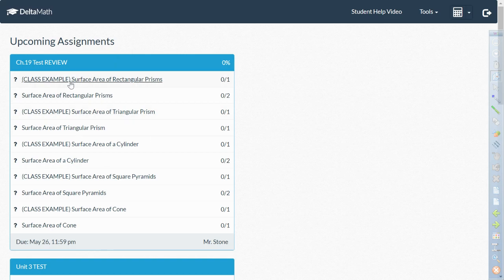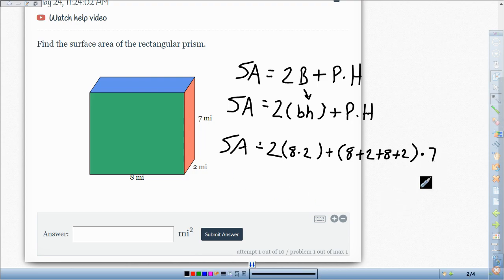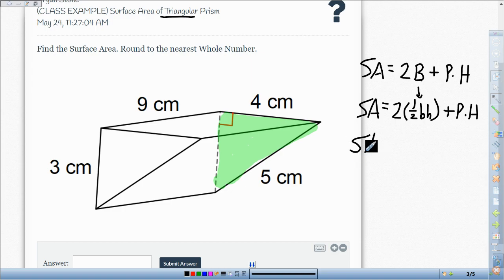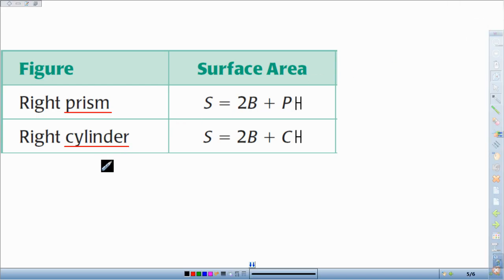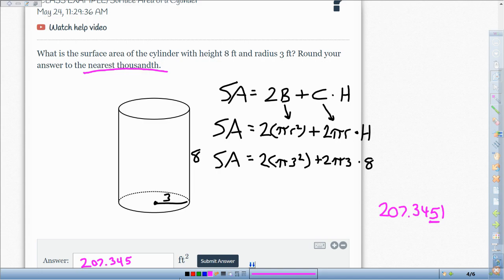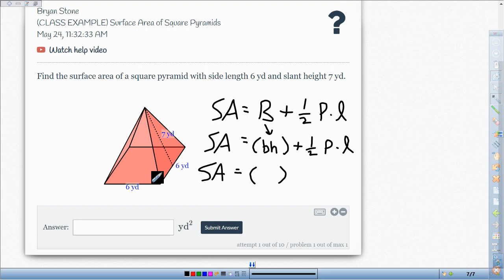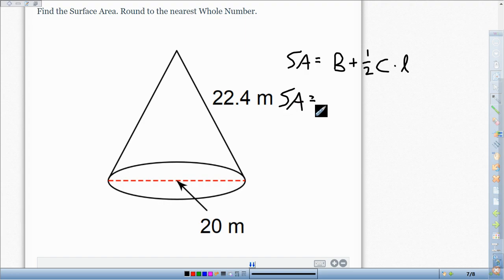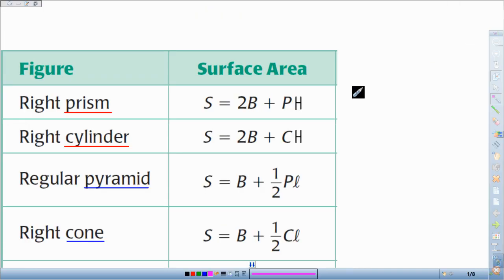Ch.19 Test Review VIDEO